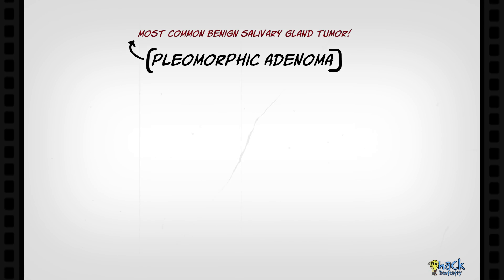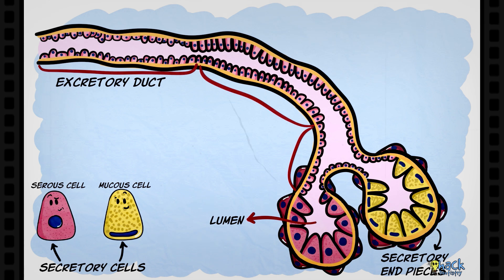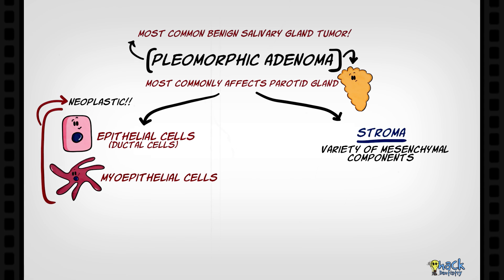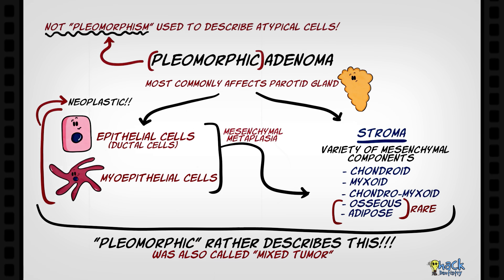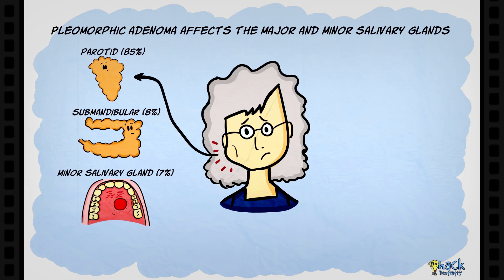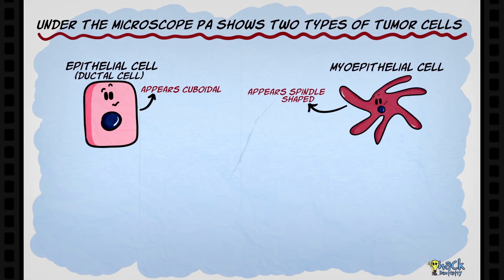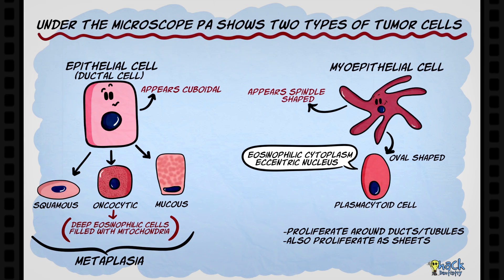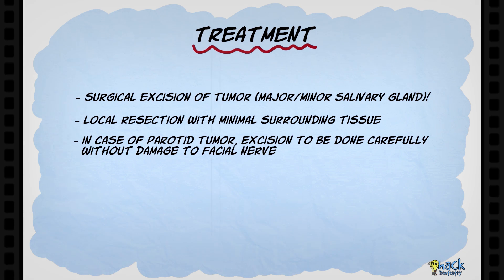Pleomorphic Adenoma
Pleomorphic adenoma is the most common benign salivary gland tumor.
It is a benign tumor comprising of neoplastic epithelial and myoepithelial cells in a stroma showing a variety of mesenchymal components.
Due to the presence of epithelial and varied mesenchymal components, it was thought to develop from multiple germ layers and hence, was also referred to as "mixed tumor".

References and further reading:
💡Fletcher C. Diagnostic Histopathology of Tumors:Volume 1.  3rd ed.Elsevier;2007
💡Sapp,Eversole,Wysoki. Contemporary Oral and Maxillofacial Pathology. 2nd ed.Mosby;2004.
💡Regezzi JA, Sciubba JJ, Jordan RCK. Oral Pathology: Clinicopathologic correlations.5th ed. Elsevier Saunders;2008.